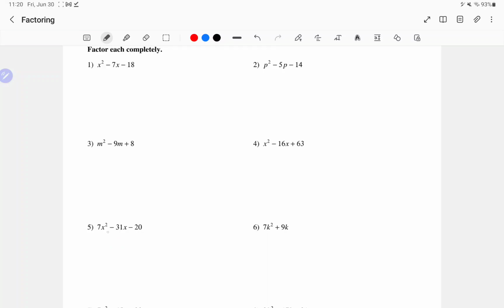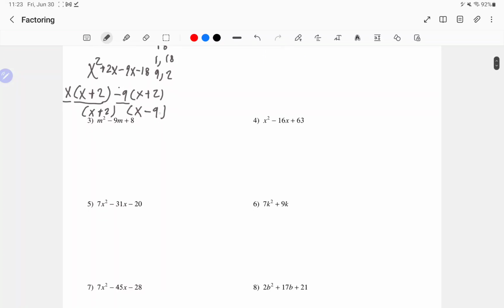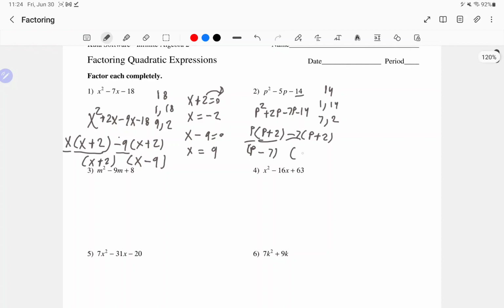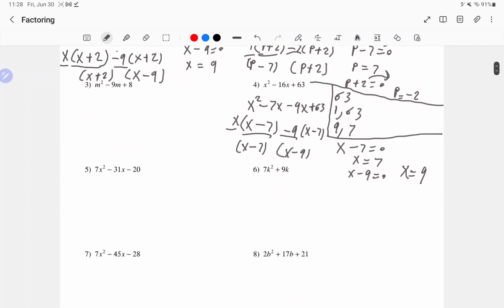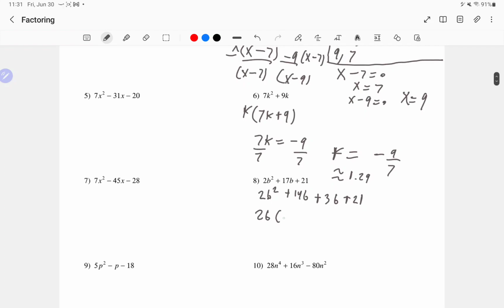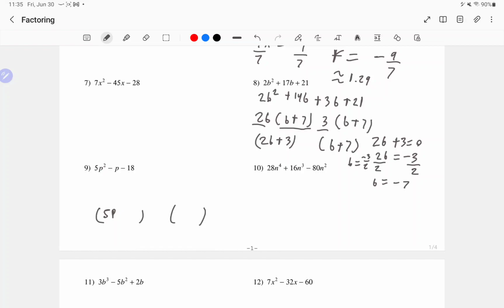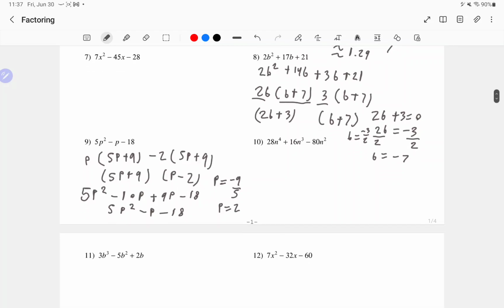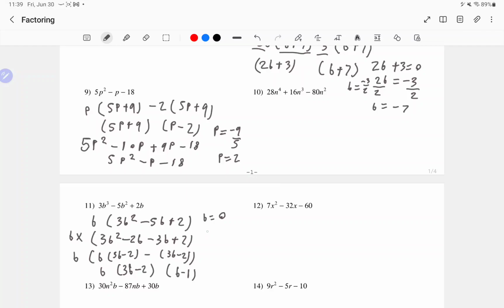How to factor full explanation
*caveman made another one*